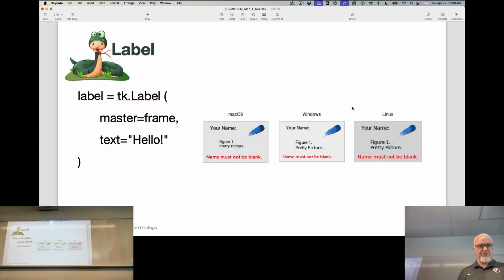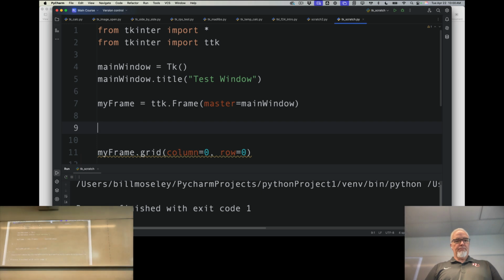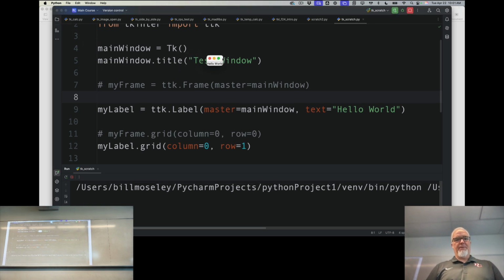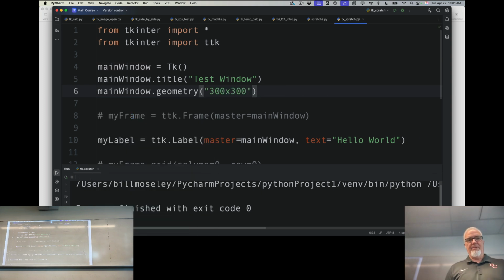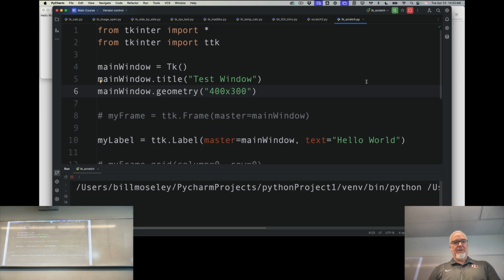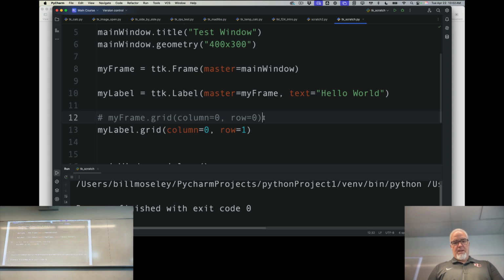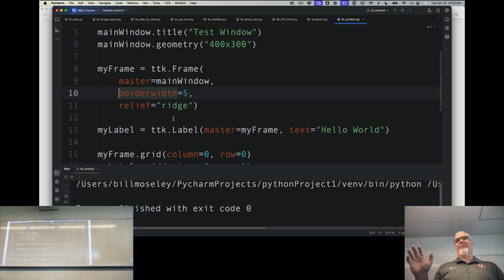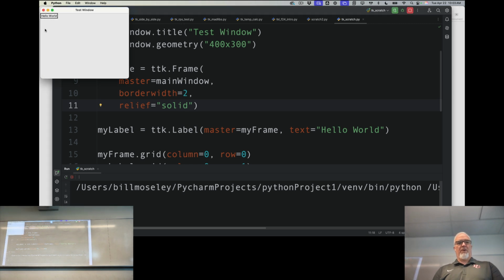Python (Spring 2025) Module 17-6: TKInter Label Widget